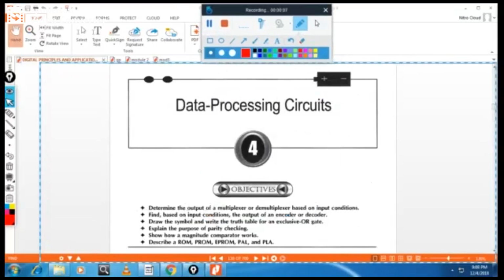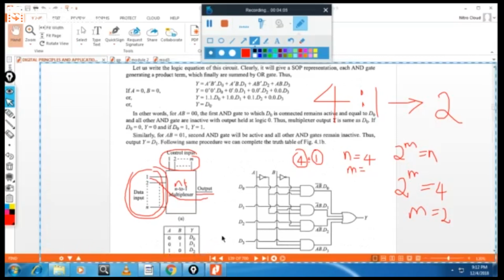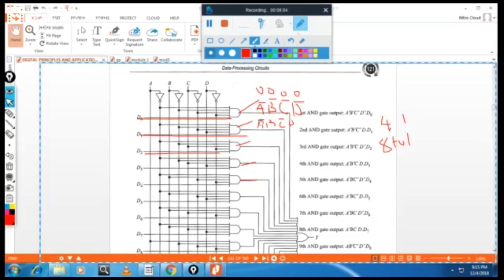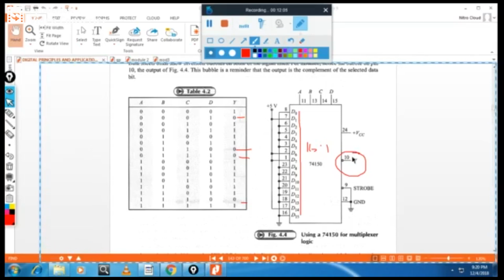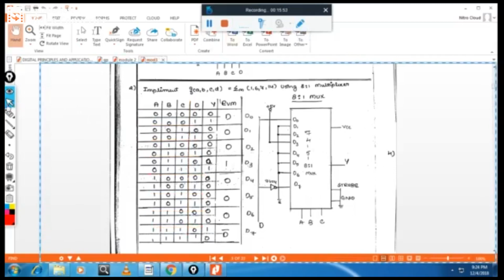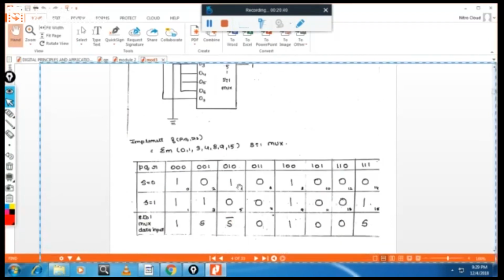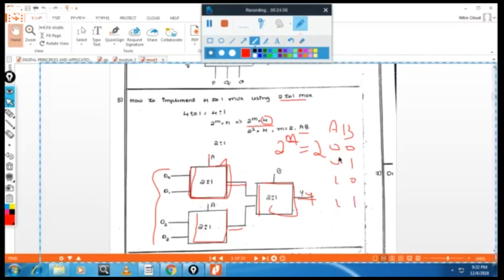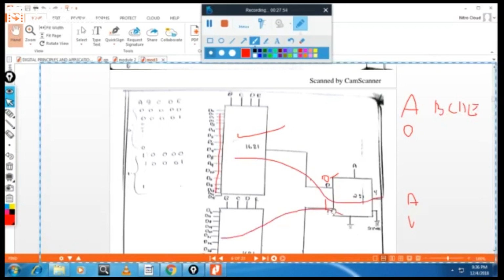VTU ADE18CS33 M3 L2 INTRODUCTION TO MULTIPLEXER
This video will explain about Multiplexer with  examples